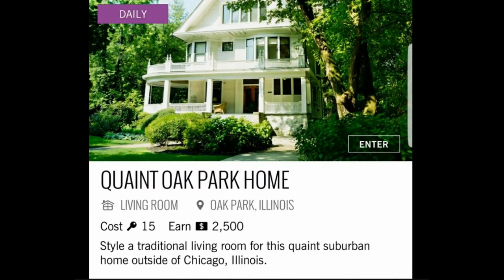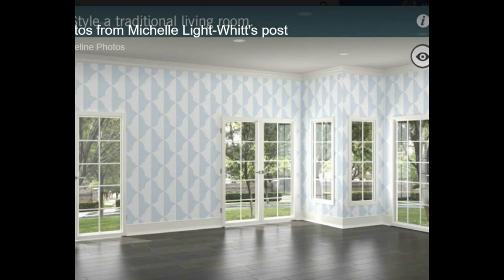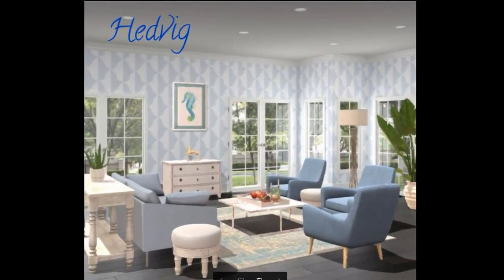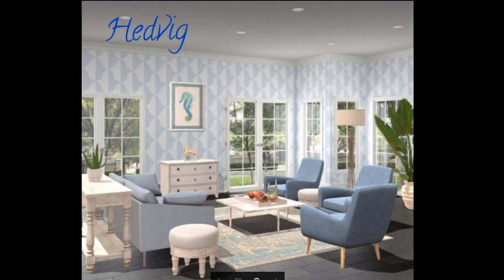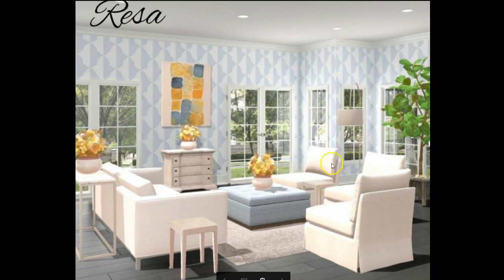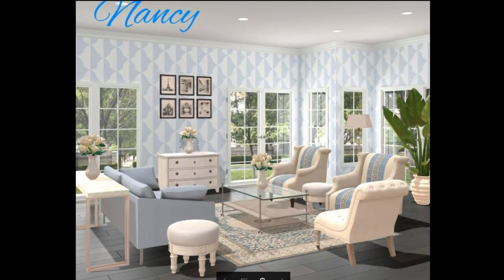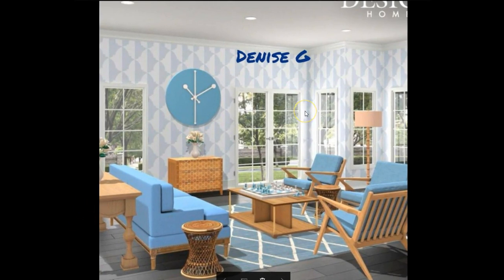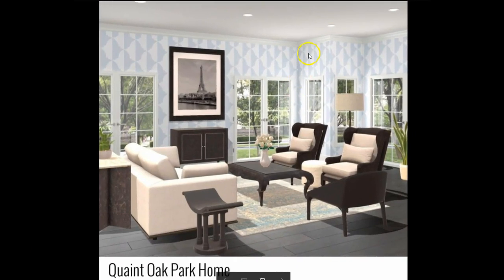Admin Design Picks Plus Tip of the Day!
Today's daily challenge is a traditional living room.  Here are the beautiful admin picks today along with an extension of the = sign tip with visuals.
CREDIT:  Krista Karen Kim Ariana
Thumbnail Ms Smoothe herself Kim